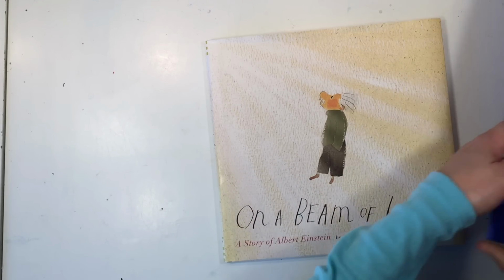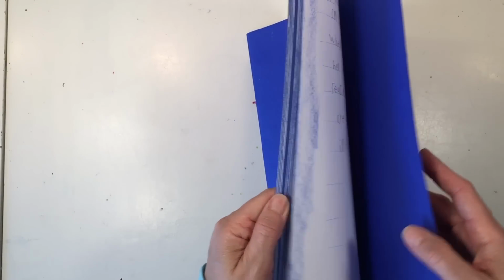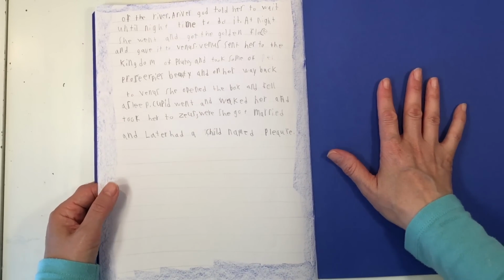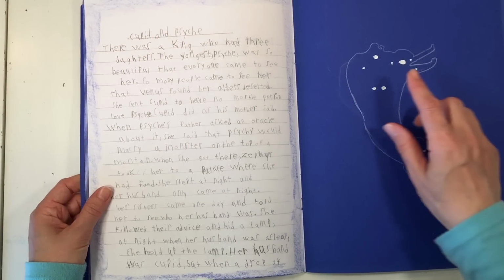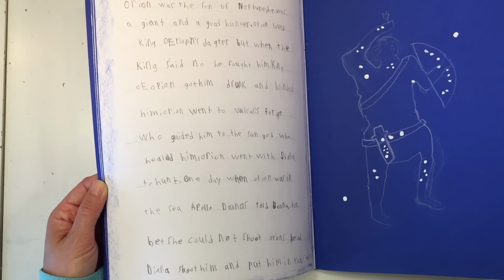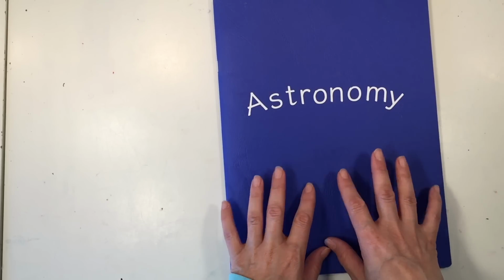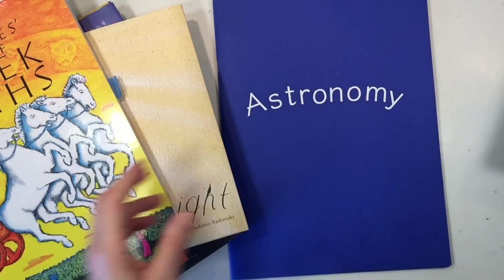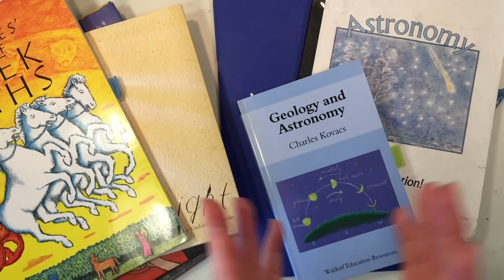Curriculum Review | Astronomy Unit Study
For the first time in a long time we actually finished a unit is the time I scheduled for it with minimal trailing into the next main lesson block. This review covers the materials we used for the first of a two part Astronomy Main Lesson block. We'll do the second part at the start of the new school year, and it will be a longer unit with more math and science. We scheduled three weeks for this unit. There are minimal projects that coordinated with this unit, but you can see the ones we did here:

We used a few picture books, a book on Greek Mythology, our Live-Education Waldorf curriculum on Astronomy and my favorite: Geology and Astronomy by Charles Kovacs.

This is the review I left on Amazon for the Charles Kovacs book Geology and Astronomy:
"This book was compiled using notes Kovacs wrote in preparation for teaching his students in Edinburgh, Scotland. It's been edited for book format, but still read like a lively lecture. You can either read the lessons straight out of the book or retell them in your own words if you wish to be more authentic with the Waldorf teaching principles. The Geology section (14 lessons) can serve as inspiration for how to teach Geology and Mineralogy as the examples in the book are relevant for students in that part of the world. We chose to read it as is and gleaned much from the content. The chapters are short, don't contain too much new content and are written in spoken language (as if you were listening to the teacher present it in class).

The Astronomy section (27 chapters) begins by relating the sun to our heartbeat as a means to connect the child to the cosmos. The analogies continue throughout the chapters. Great connections are made between the seasons and day in relation to positions on the planet that I haven't seen made elsewhere. Lessons are enhanced by drawing your own diagrams to complement the lesson, though the book comes with many simple drawings to explain the content. Unlike our Waldorf curriculum which begins the Astronomy block with the constellations and the stories of Ancient Greek and Roman mythology, this book jumps right into the science content, with the Zodiac being presented in chapter 26. The Astronomy section, like the one on Geology, contains short chapters that would easily complement any curriculum or be the basis for your own main lesson block on the subject.

We used the Geology section for our Mineralogy block and the Astronomy for the first of two Astronomy blocks. We homeschool using the Live-Education Waldorf curriculum and used this book to supplement the curriculum. We really enjoyed this book and have since purchased the rest in the series to accompany our other main lesson blocks."

The blog post that accompanies this video covers the Waldorf pedagogical approach to teaching Astronomy to student aged 11-13 in great detail as well as provide non-Waldorf resources for an Astronomy unit study for elementary and middle school aged students.